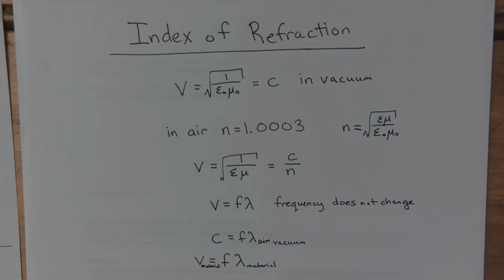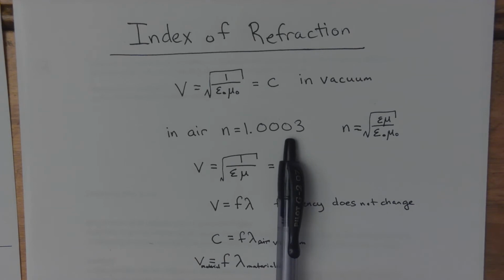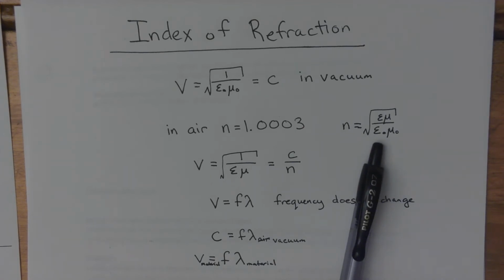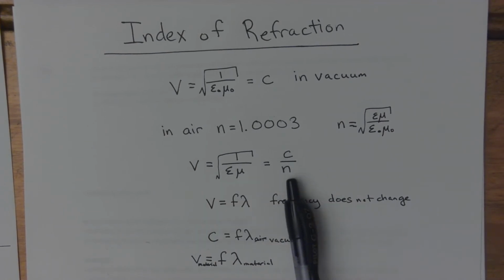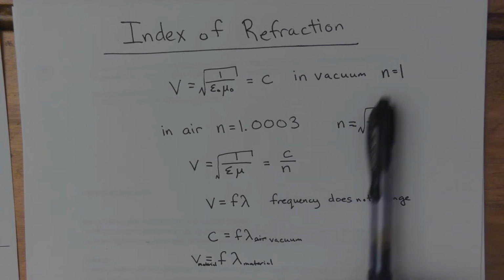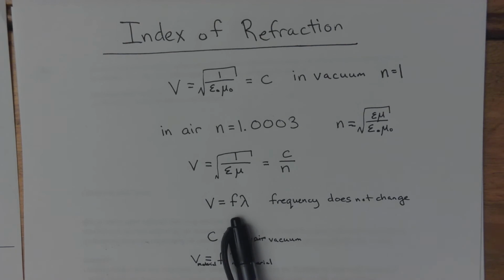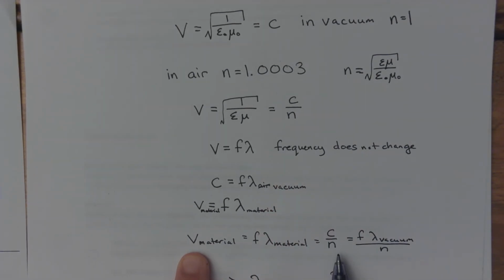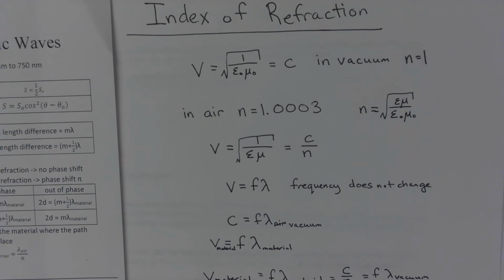Index of Refraction